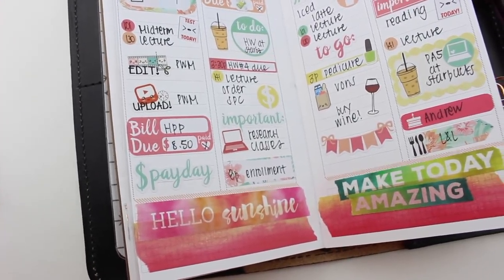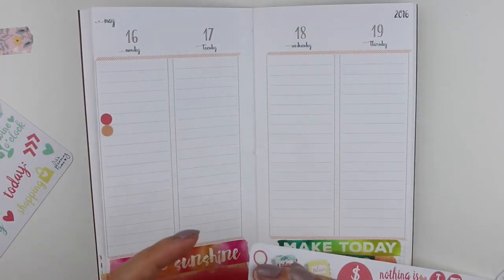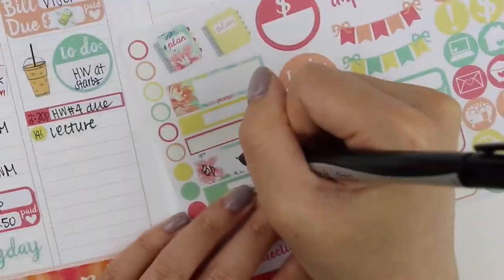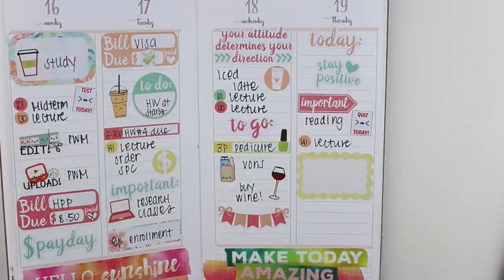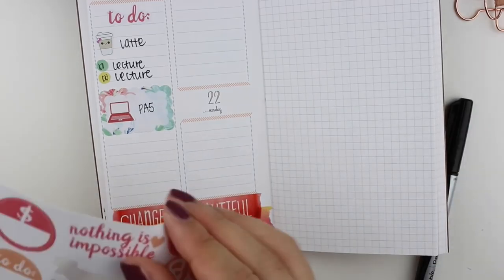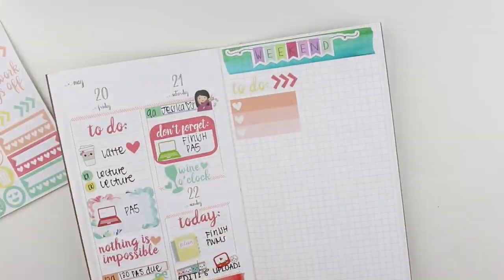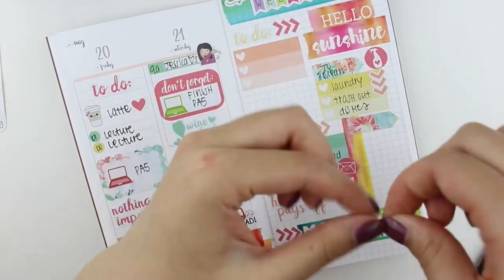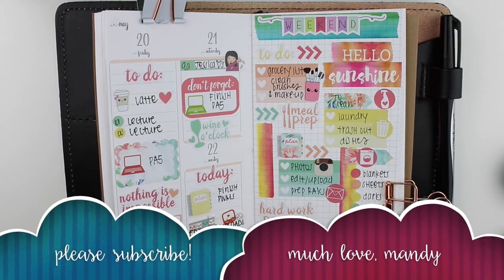Plan with Me: ItsPlanningTime Bright Florals | MandyPlans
PWM in my personal size Homemade Kraft inserts using a bright, summery floral kit from It's Planning Time!

Have A Parade (expires June 2016):
Use MANDYFRIENDS for 20% any purchase!